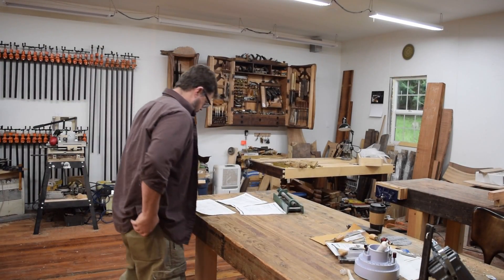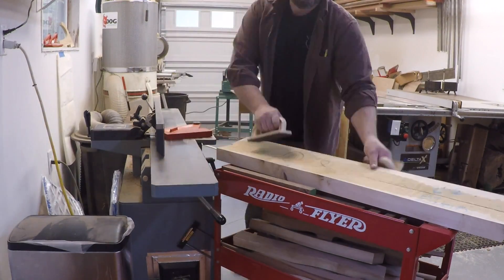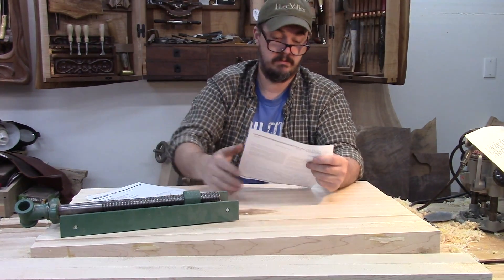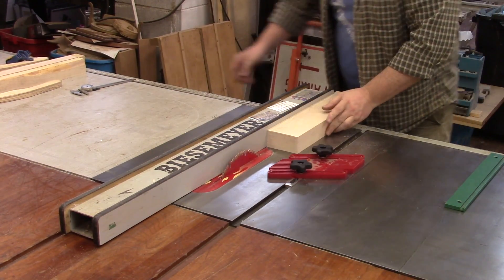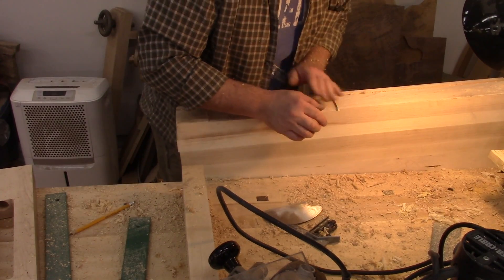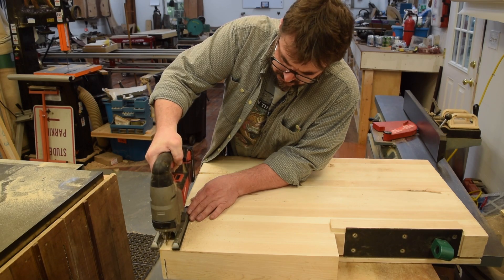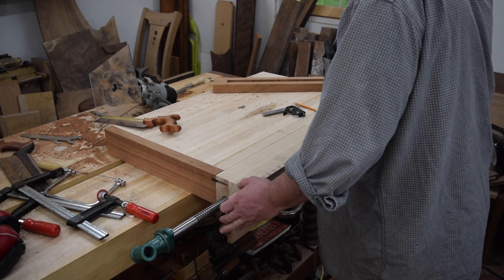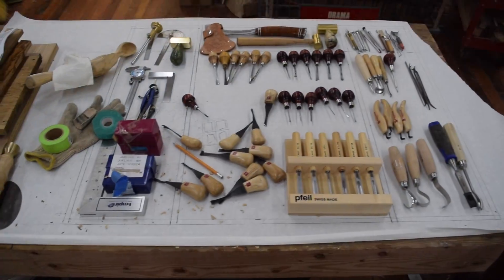Making a small carving workbench Part 1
The first video in probably a four part series on making a carving workbench for my wife. This video covers making the glue laminated top from maple.  It has a tail vise centered in the 36" wide top.